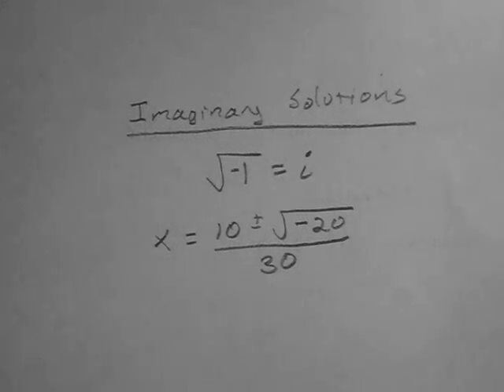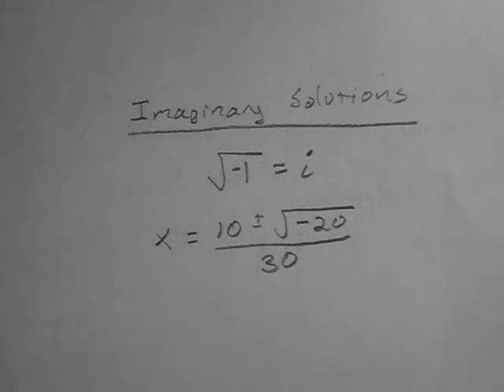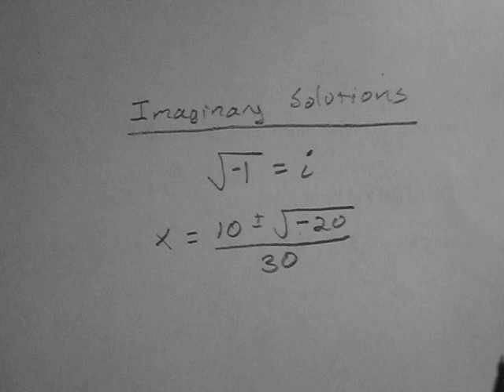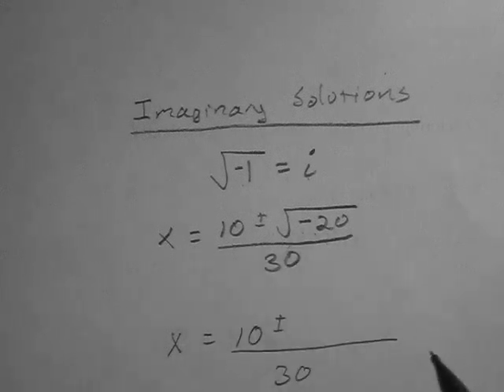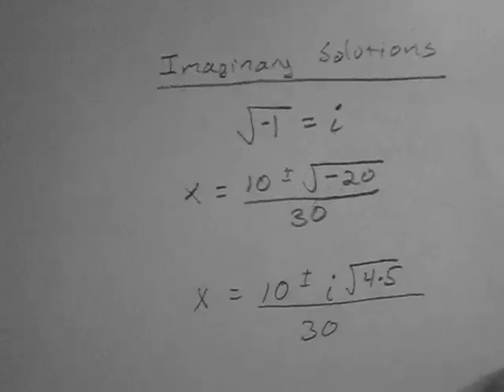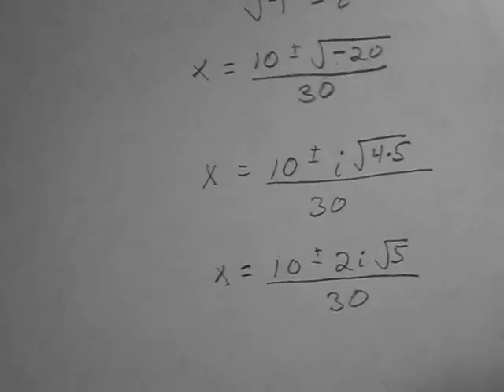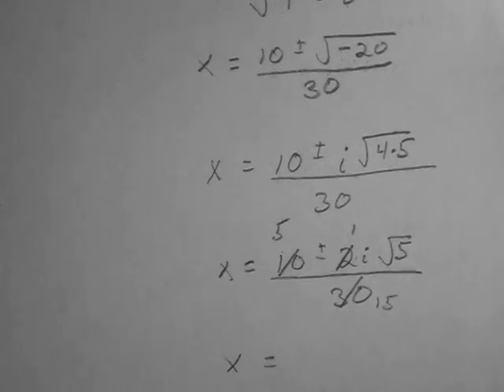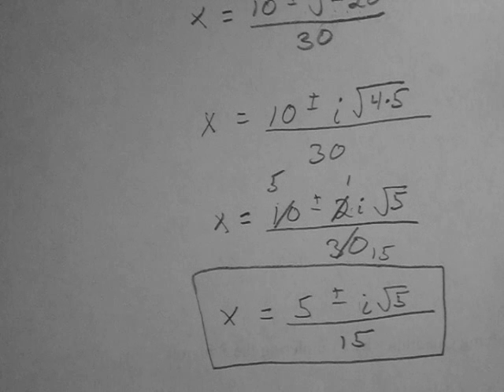Imaginary numbers when using Quad Form